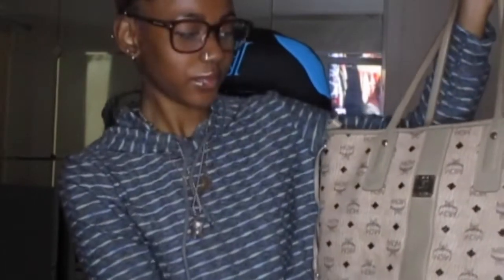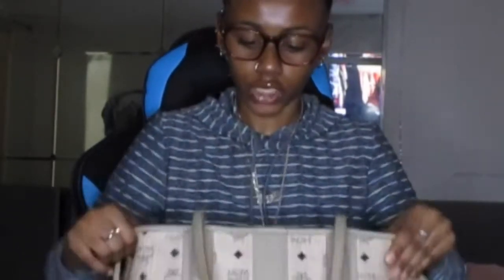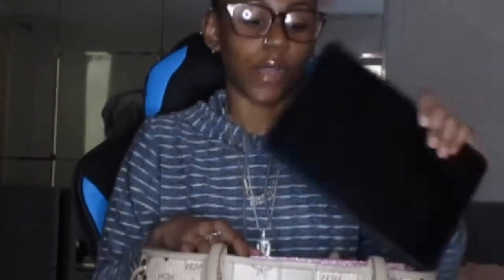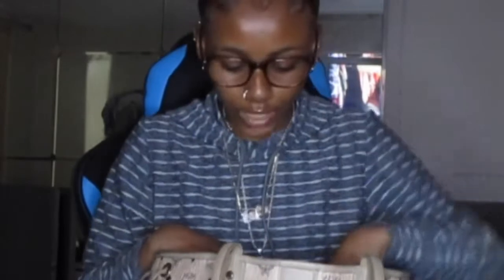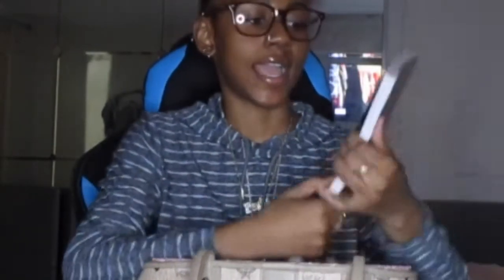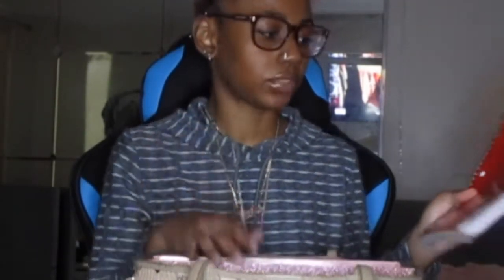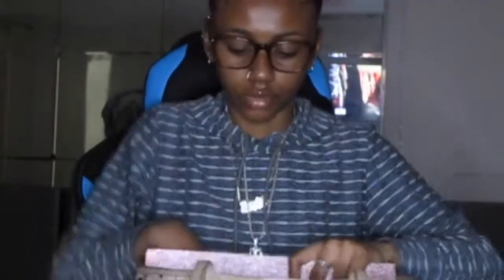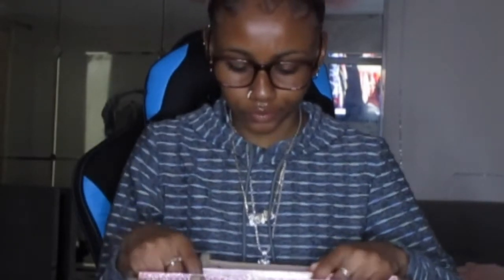WHATS IN MY PURSE , my Everyday carry on ... Mcm bag